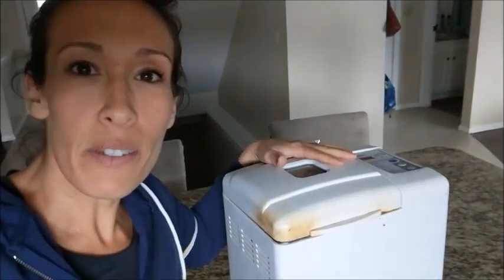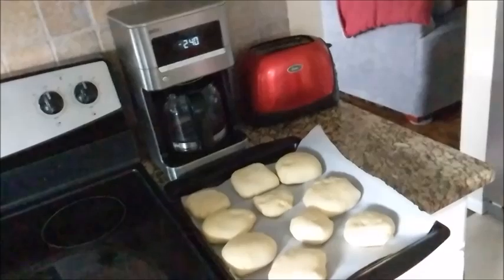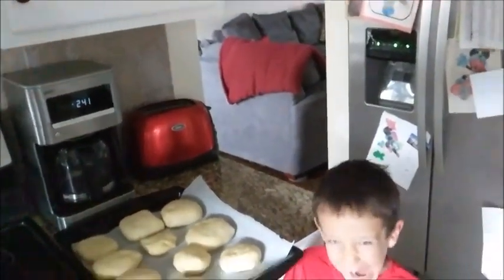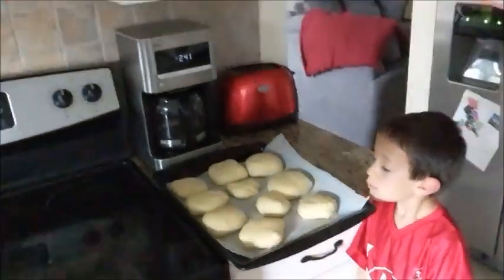Hamburger and Hot dog buns | BREAD MACHINE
Hey everyone!!

Here's the recipe for the best bread machine bread to make hoagies, hamburger buns, and hot dog buns.

Recipe:
1/4 cup sugar
3 3/4 cup flour
1 egg
2 Tbs butter
1 1/4 cup milk
1 1/4 Tbs. yeast
3/4 tsp salt

Dump in bread machine, run dough cycle. Form, bake for 30 minutes (or until brown) at 350 degrees. Soooo good!